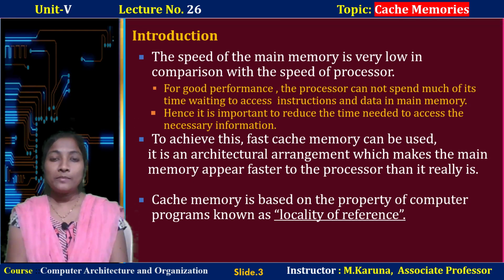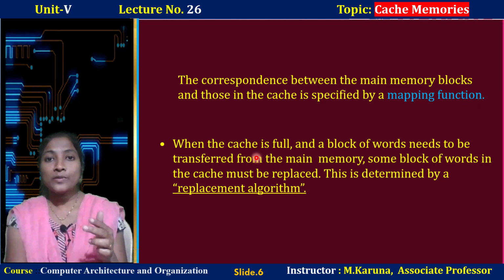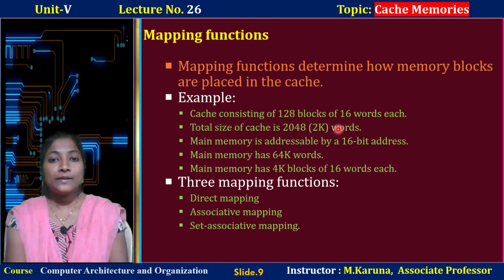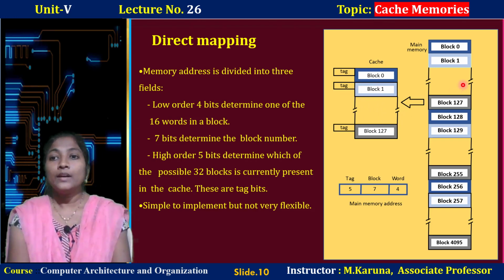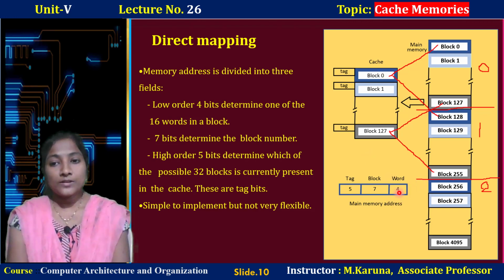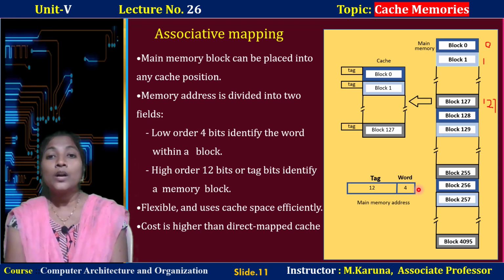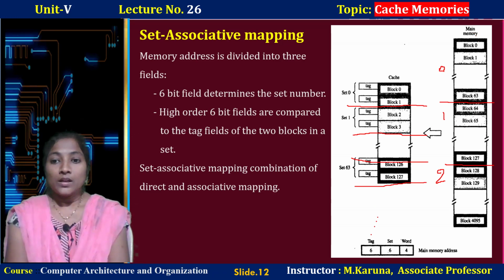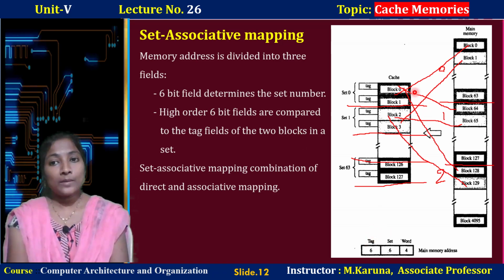CAO-Class-26 Cache Memories and Mapping Functions